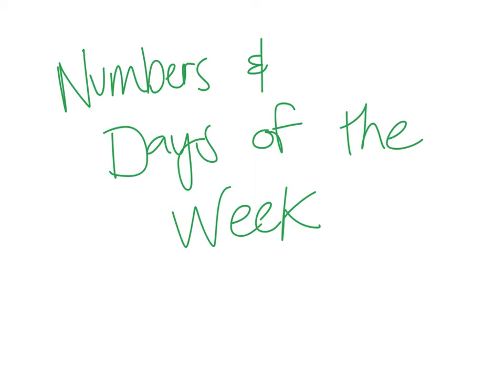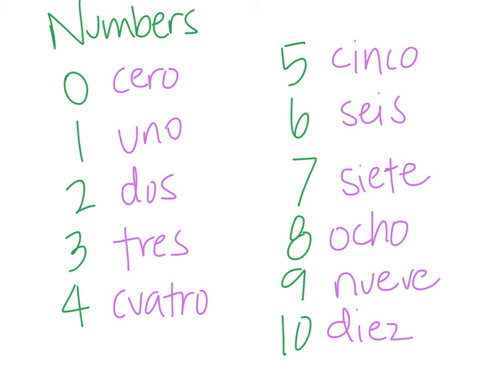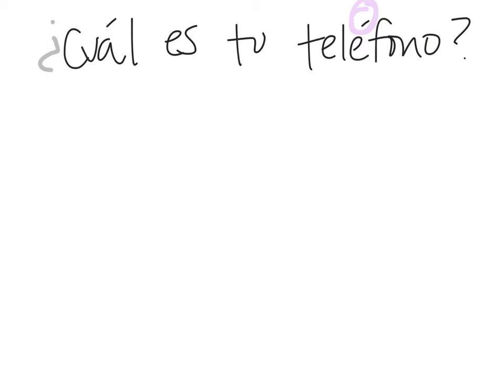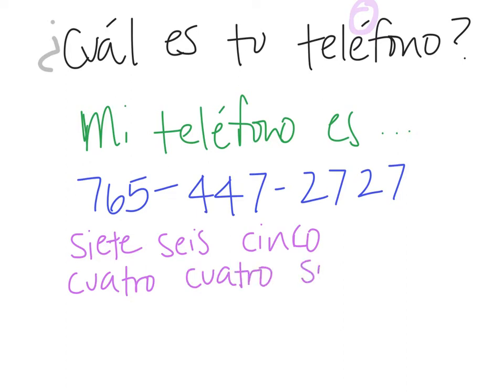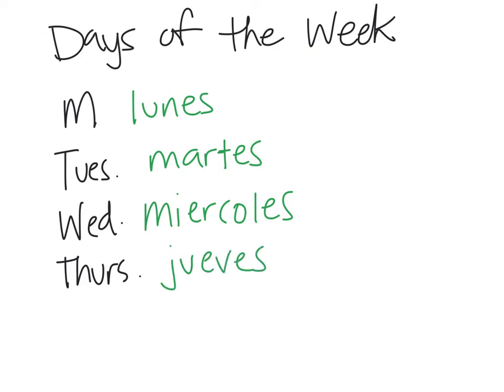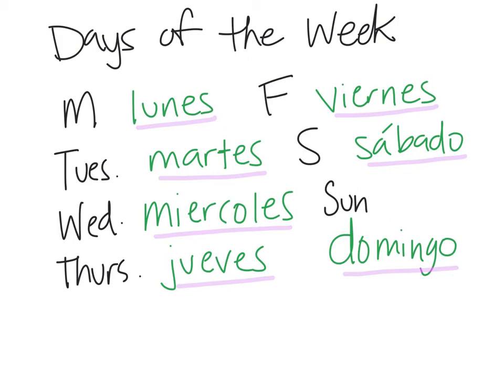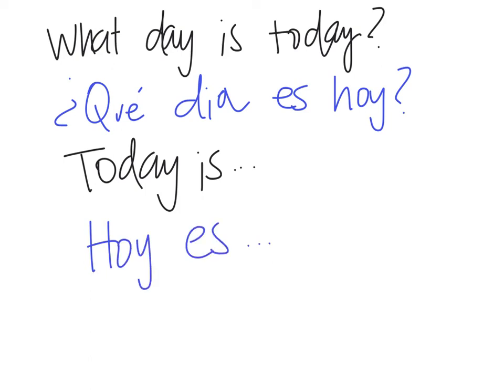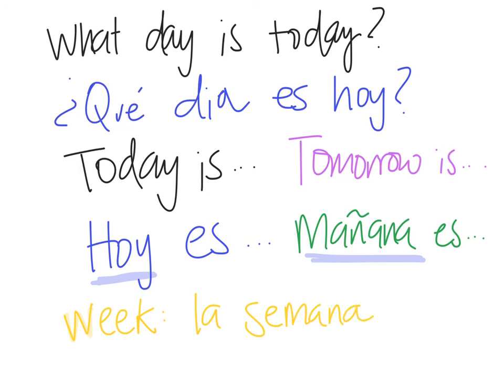Numbers and Days of the Week